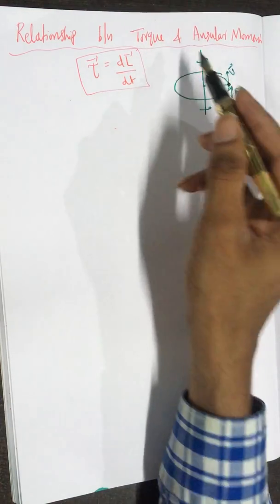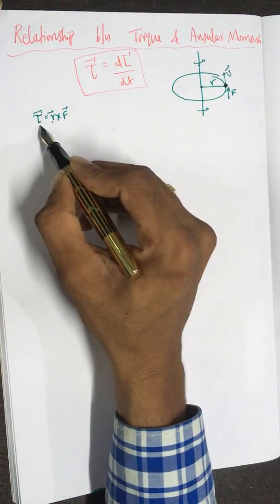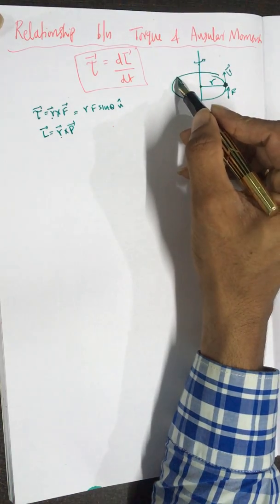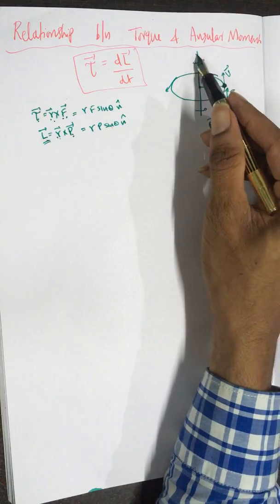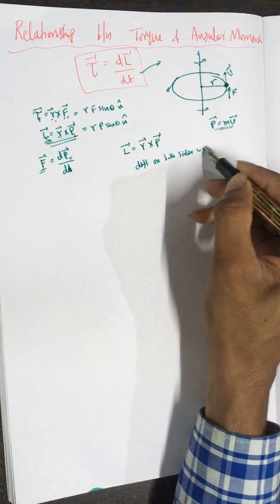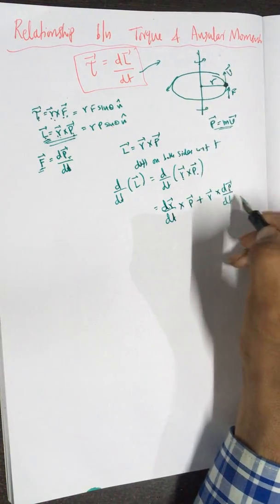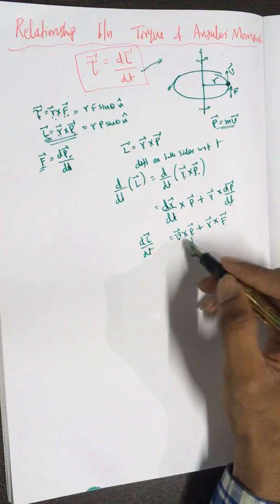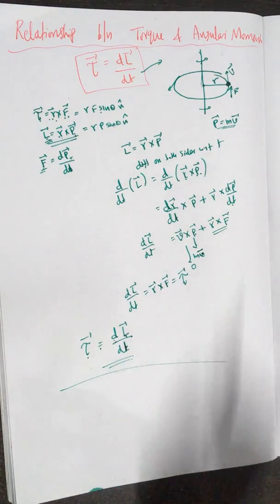Relationship between Torque and Angular Momentum lecture by Karthik Upparna